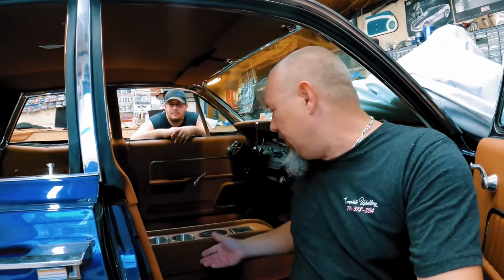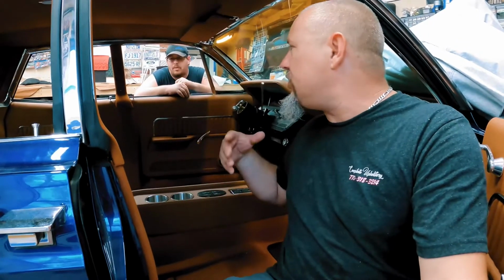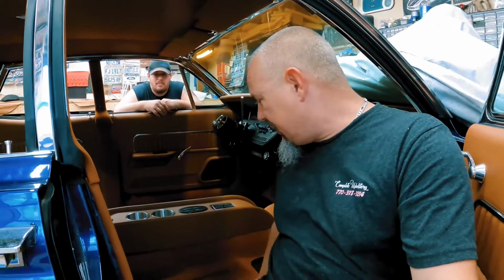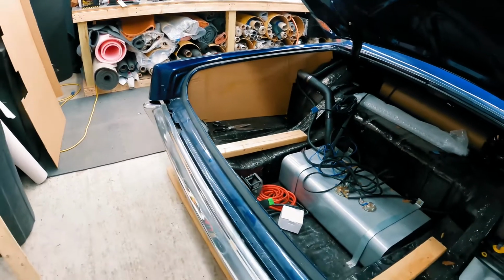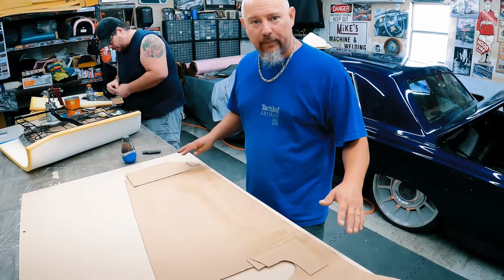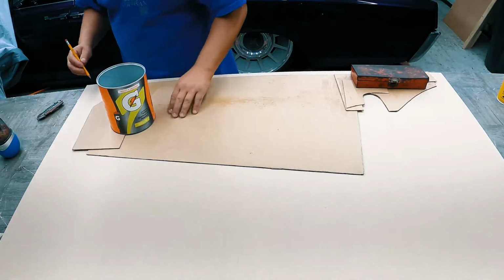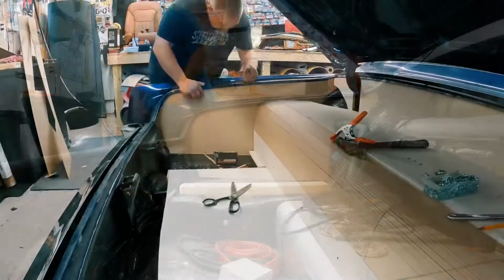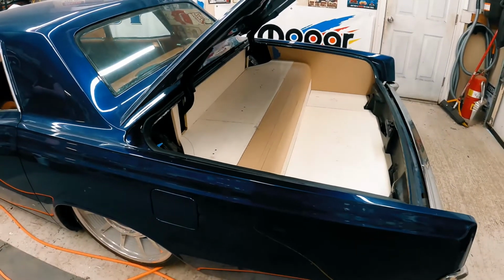Laid Out Lincoln Trunk Build And Full Interior @ Troy’s Upholstery In Castle Hayne North Carolina!!!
Hired by Troy's Upholstery to panel out the trunk of this 1966 Laid Out Lincoln. But first we go over Troy's build process - center console, doors, repackage tray, door panels and dash in a Q&A shop talk section. We also include parts and material's list for other trimmers/upholsters to compare too. Next part of the video has a few tips for building panels from scratch.The reason for me to be there. As the trunk comes together the sun sets out on Wilmington beach. Any questions on the paneling process drop me a line in the comment section.

Links to my other youtube channels.